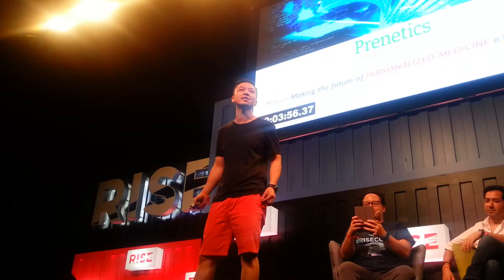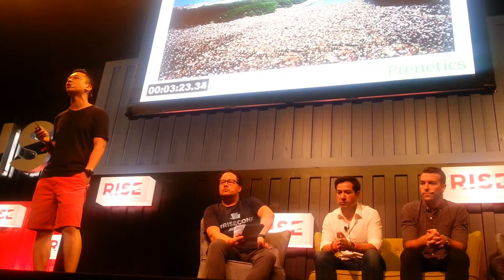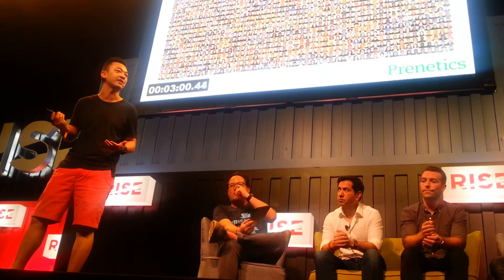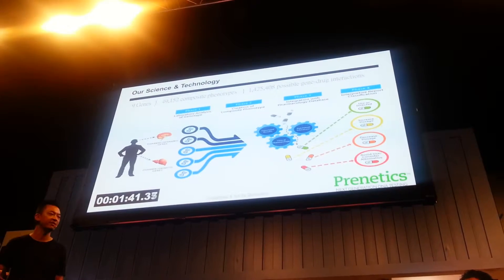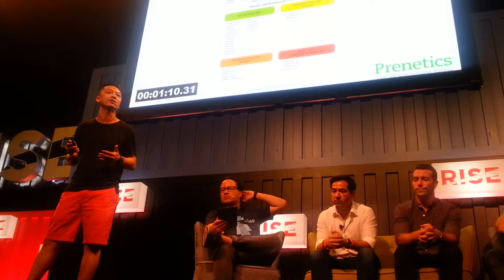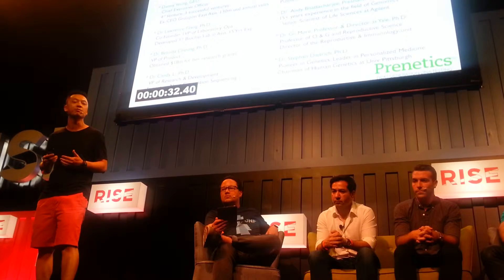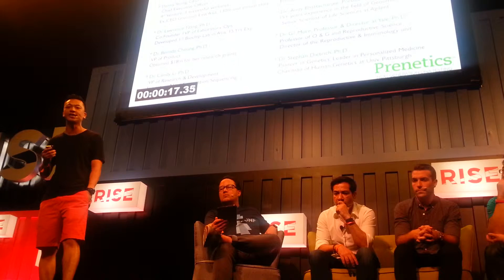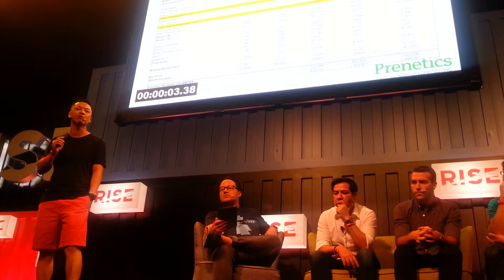RISE 2015 Finalist Pitch: Prenetics